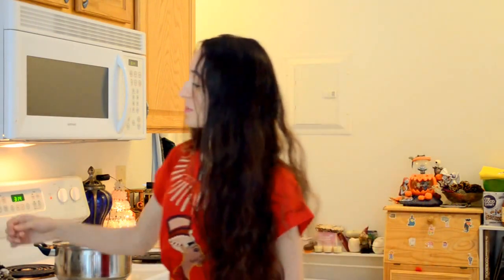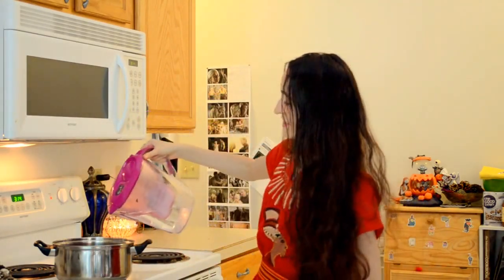How to make Chaga Mushroom Tea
How to prepare Chaga Mushroom Tea at Home
Chaga Mushroom - Inonotus Obliquus

Meet The Mushroom Fairy
Mariana Roberts is known as The Mushroom Fairy. She is a dedicated wild food forager with an interest in herbology of North America.

Mariana is very committed to teaching people about the medicinal properties of wild polypore mushrooms. She dedicates her life to studying gathering, identifying, and sharing her knowledge about the medicinal properties of these natural immune system enhancers.

Mycology meaning "fungus" is the branch of biology concerned with the study of fungi. We explore, study, identify, and harvest wild medicinal mushrooms.

Please join us on our exciting quest to discover the worlds finest immune system modulators, exploring an abundant and boundless kingdom of Medicinal Mushrooms.

Our favorite Medicinal Mushrooms include:

Chaga Mushroom (Inonotus Obliquus), Turkey Tail (Trametes Versicolor), Birch Polypore (Piptoporus Betulinus), Red Belted Polypore (Fomitopsis Pinicola), Reishi Mushroom (Ganoderma Lucidum), Northern Tooth (Climacodon Septentrionalis), Hemlock Varnish Shelf (Ganoderma Tsuage)

Thank you with all my heart for joining us and showing interest in becoming an IMMUNE SYSTEM WARRIOR on a valiant journey to Heal the World.

Mariana Roberts is NOT a medical doctor and does not take any responsibility in the use or misuse of any of the information or any other form of media on this note. Much of the information here, although medically referenced, exists outside the realm of conventional, accepted medical practice. The user of this information assumes all risks for its use or misuse. In no event shall the writer of this note or any other person or entity involved in the production of this information be held liable for any damages stemming from the use or misuse of this information.